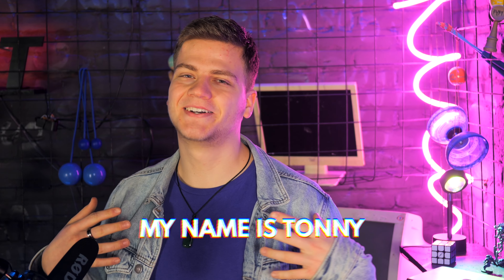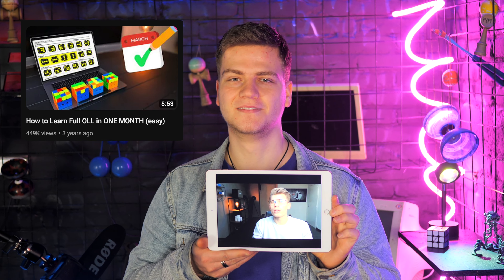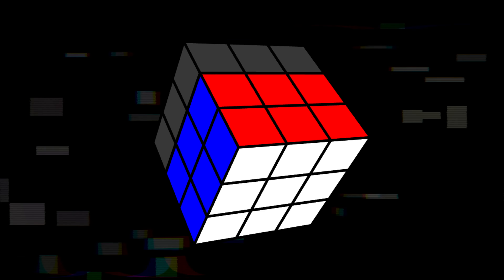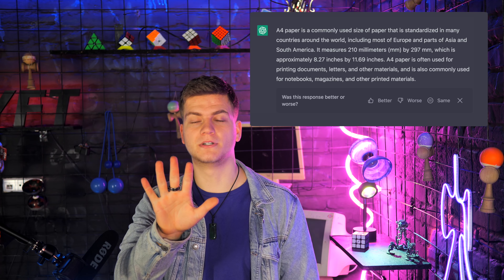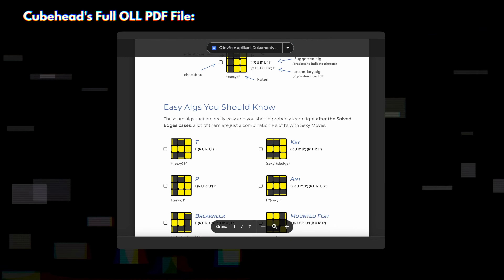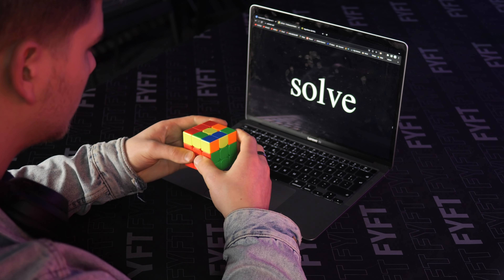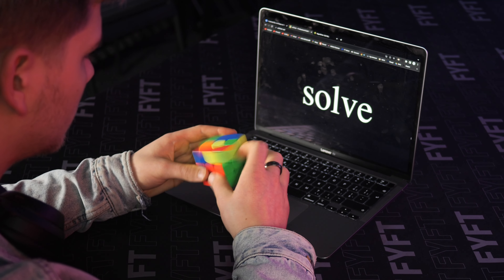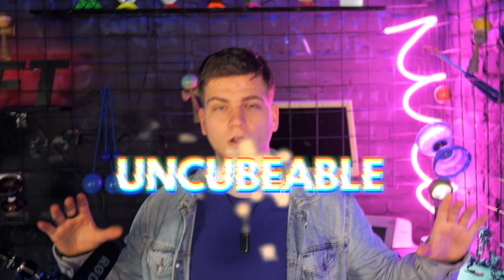I Learned OLL in 8 Days So YOU Don't Have To!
🙏Huge thanks belong to @FYFTstore for making this video possible! Their website▶️

💸If you wish to back my content financially, you may do so via:
Bitcoin
Bc1q7pm6g06whqsg3ltp4nrcws3qjv0dmx07qgftvx

This is a story of how I learned OLL in 8 days! The journey I had to take to accomplish this goal was actually not so tough. Please consider I was only cubing for 8 months at that time. So my dedication and learning skills were on a different level then they are now xd. Enjoy the video.
Love ya, peace✌️

Splasher! - Lick and a Promise

Equipment:
🎥Camera - Panasonic Lumix DC-GH5 Mark II

‘Great things are about to happen’